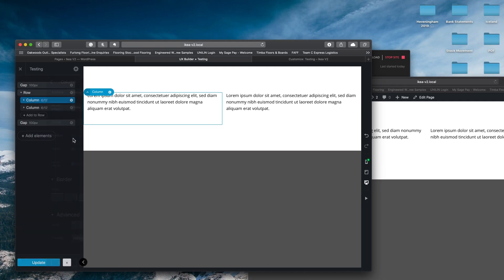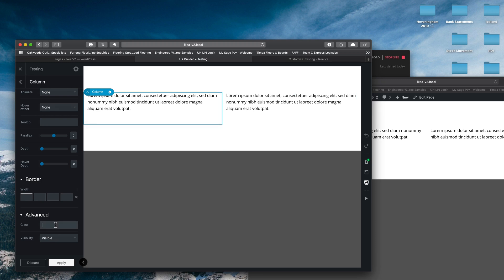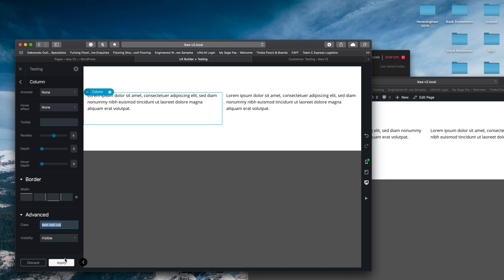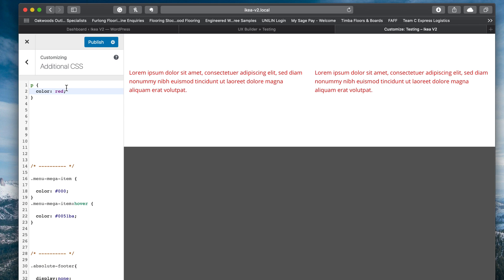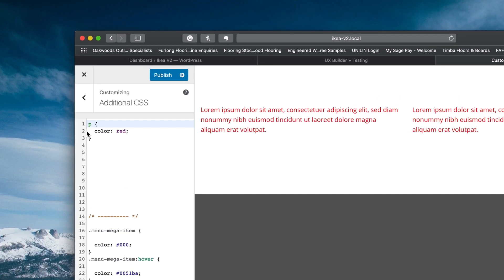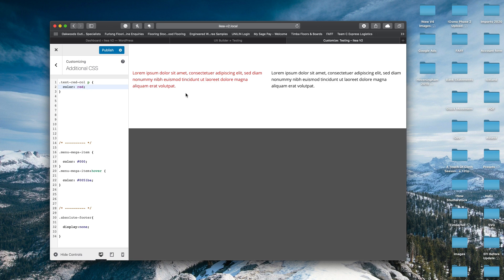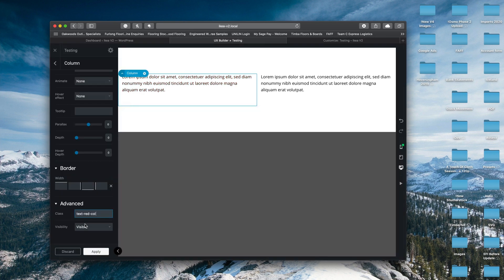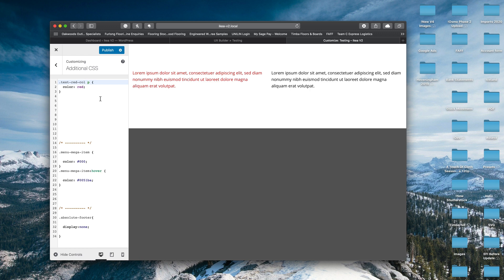How to Use CSS Classes With Flatsome UX Builder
What is the Flatsome Advanced 'class' field used for? I saw this question on the Flatsome Facebook group the other day and it received quite a lot of attention. So I've thrown together a quick video explaining what it is used for!